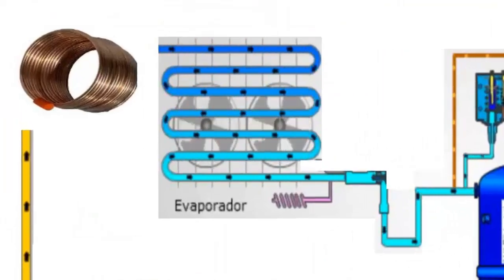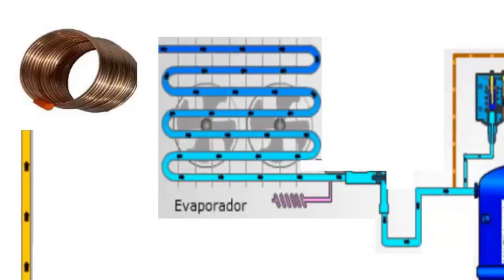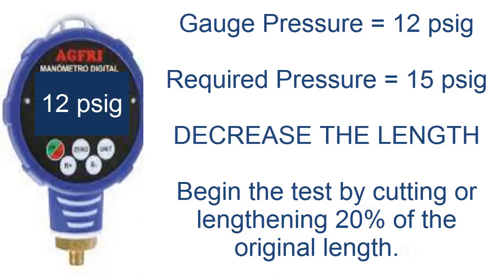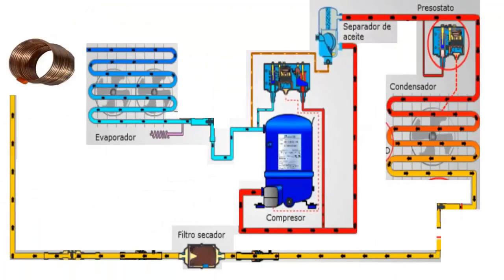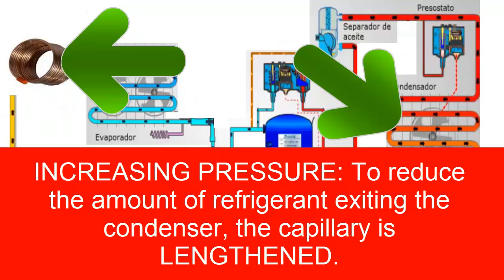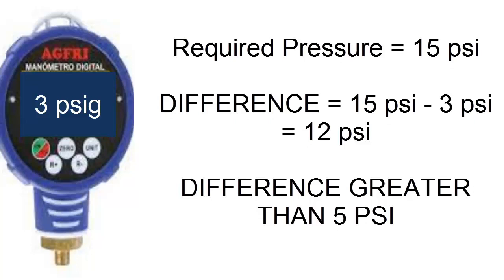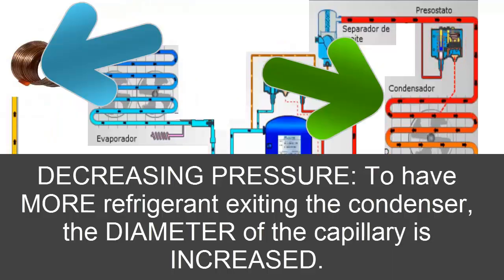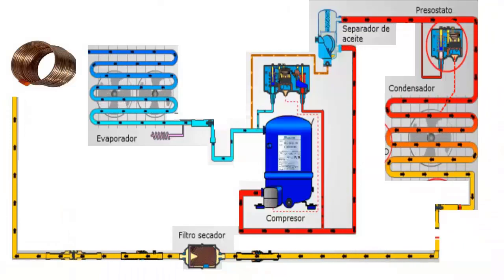Optimizing Capillary Tube Measurements for Air Conditioning and Refrigerators: A Step-by-Step Guide